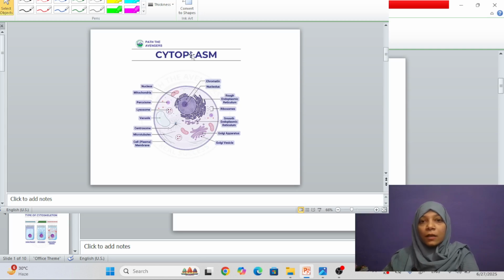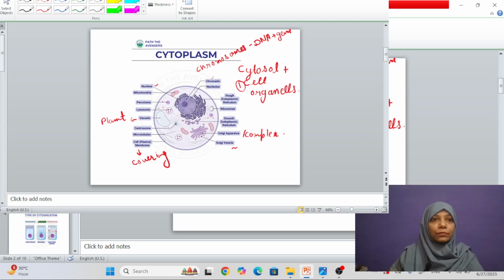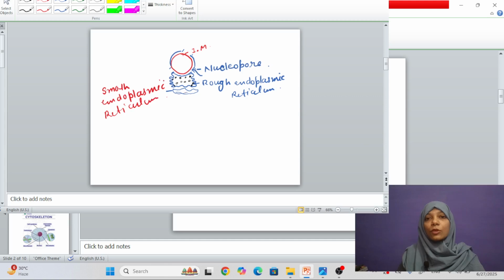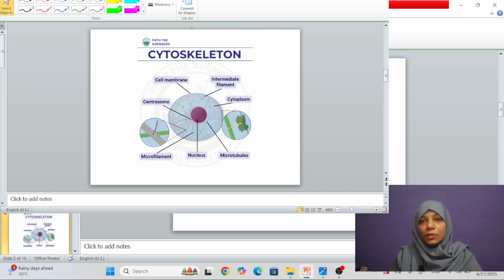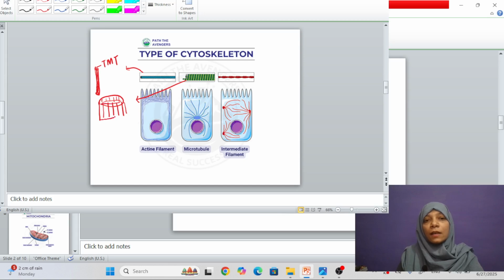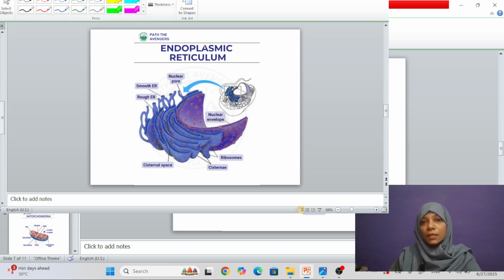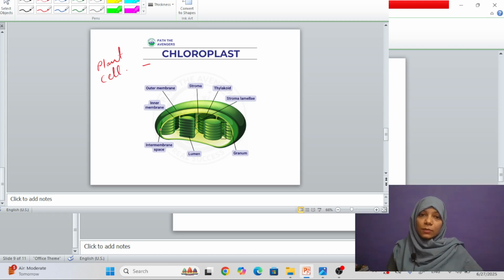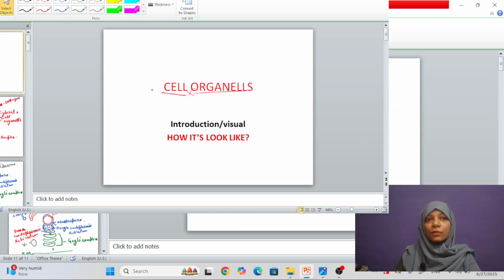Cell organells| part -3|Diagramatic introduction of cell organells| Path The Avengers|Basics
🔬 Path The Avengers | Cell Organelles Explained | CSIR NET | GATE | PhD Entrance

Welcome to Path The Avengers, India’s No.1 online learning platform for CSIR NET, GATE, ICMR & PhD entrances! 🌟 In this video, explore cell organelles—the tiny yet powerful structures within eukaryotic cells.

🧬 Nucleus is the control center, holding DNA.
⚙️ Mitochondria, the powerhouse of the cell, generates ATP via cellular respiration.
🌿 Chloroplasts perform photosynthesis in plant cells using chlorophyll.
🏗️ Cytoskeleton offers structure and mobility through microtubules and filaments.
🧪 Peroxisomes detoxify harmful substances using oxidative enzymes.
🧼 Lysosomes break down waste and recycle materials—cellular cleanup crew.
📦 Golgi apparatus modifies, packages, and transports proteins.
🛠️ Endoplasmic Reticulum (Rough & Smooth) helps in protein and lipid synthesis.
🌊 Cytosol is the fluid matrix where reactions occur.
💧 Vacuoles store nutrients, waste, and water balance, mainly in plant cells.

Ask ChatGPT